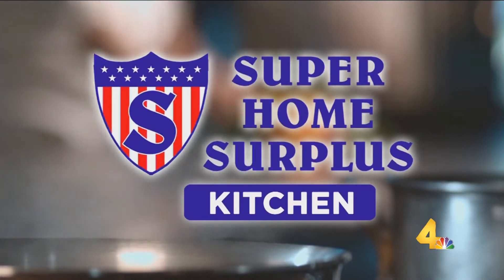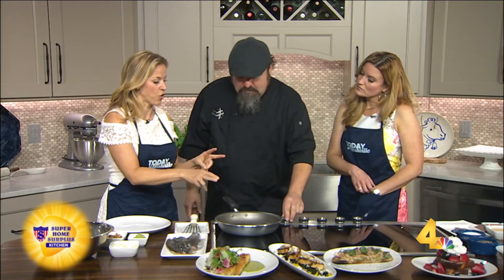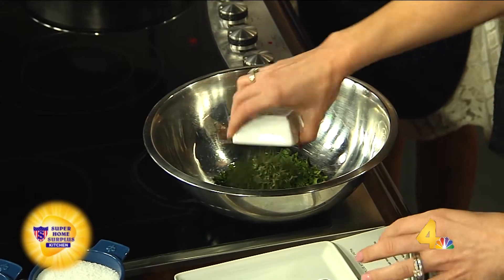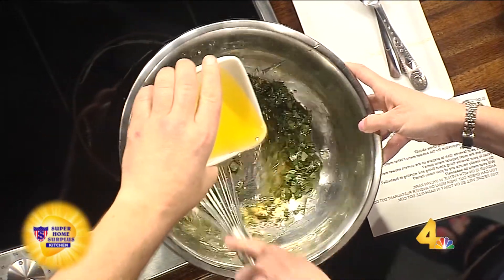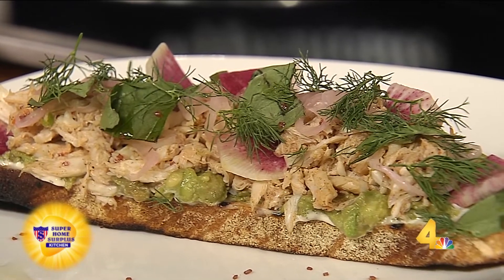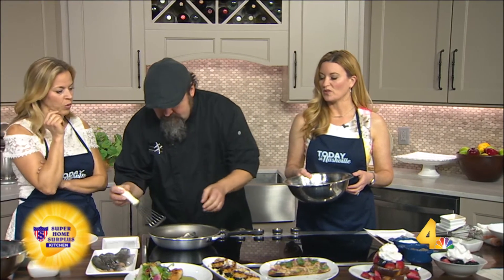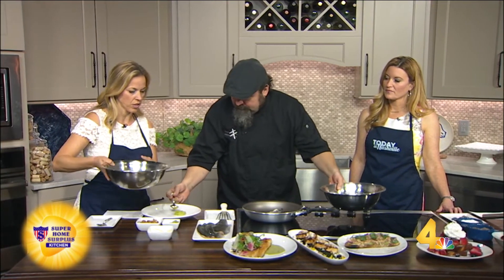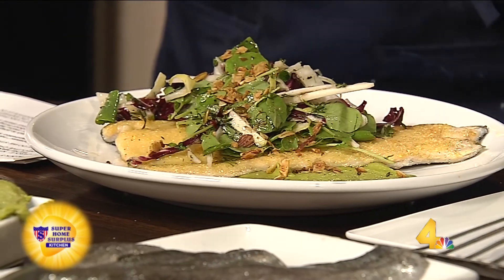Answer Restaurant - Rainbow Trout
Executive Chef Chris Raucci from Answer Restaurant prepares their Rainbow Trout with Arugula  & Pea  Puree with Watercress Salad during Today in Nashville airing weekdays at 11am on WSMV-TV and streaming live at todayinnashville.com